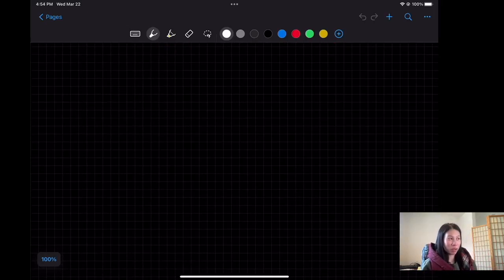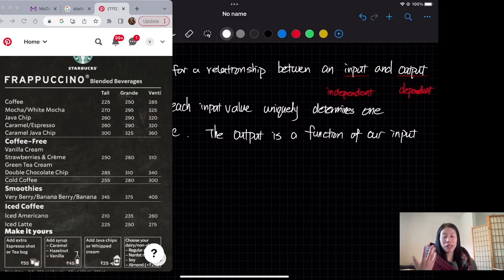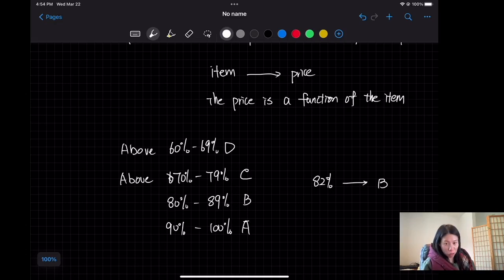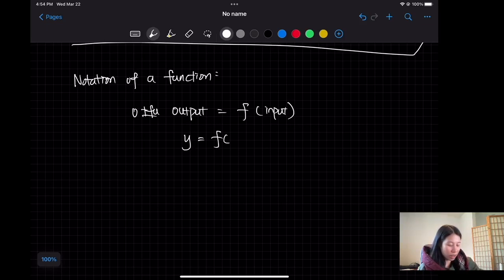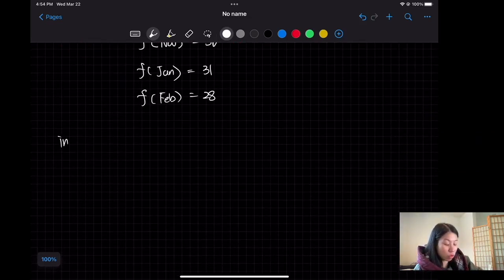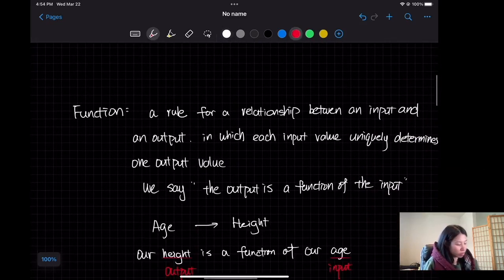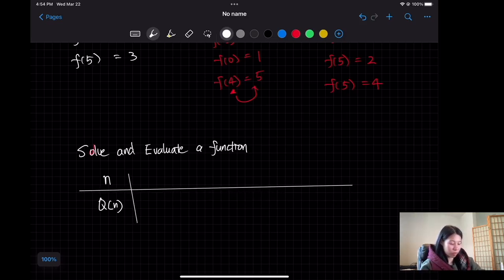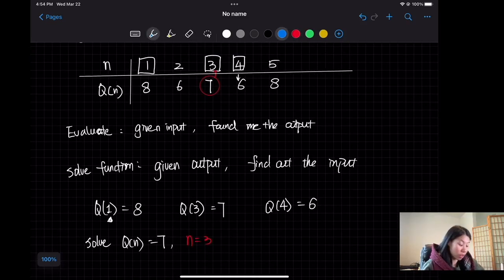MATH 141 Precalculus 1.1 Function Notation